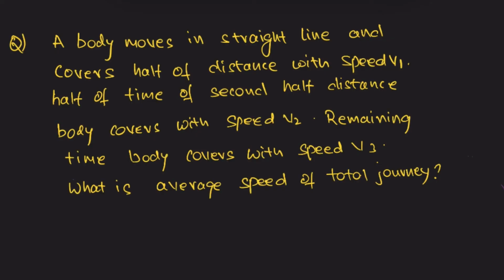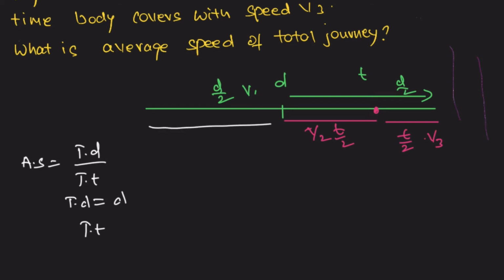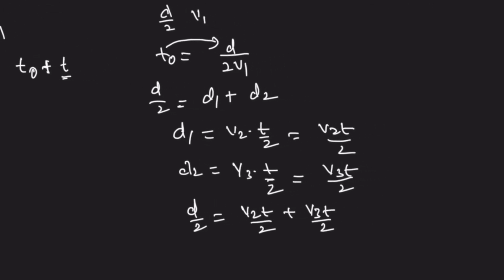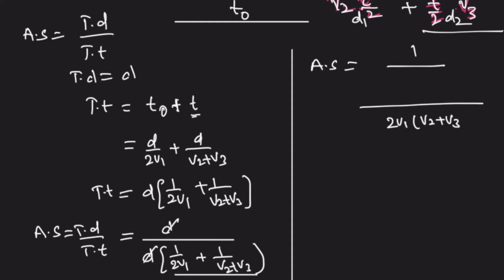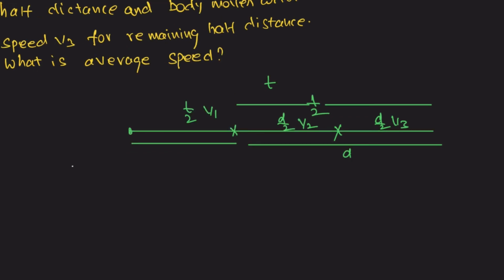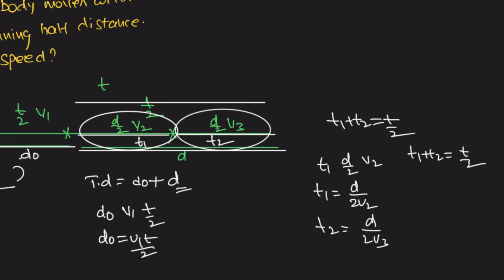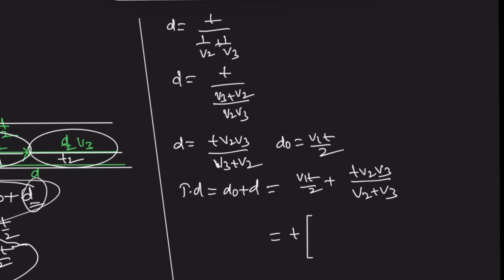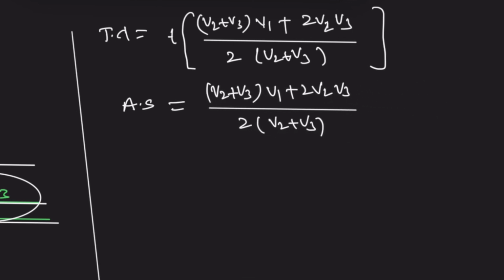Motion of body in straight line-4 NEET / EAPCET